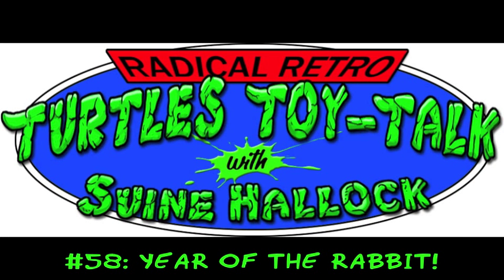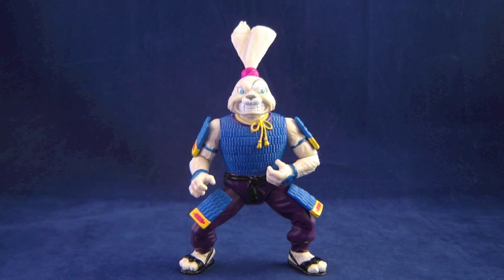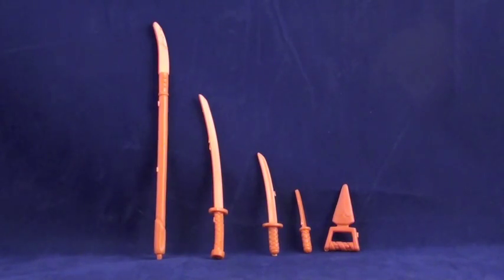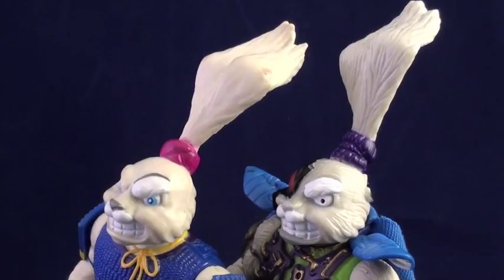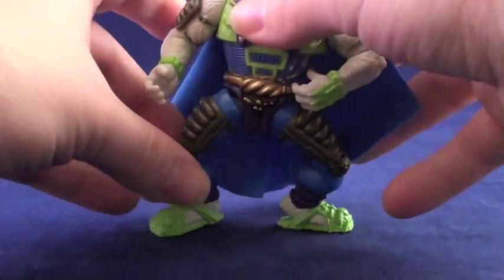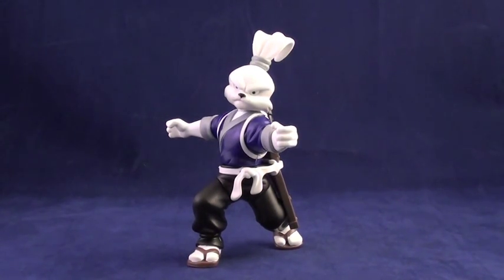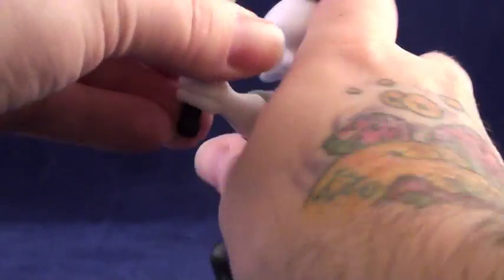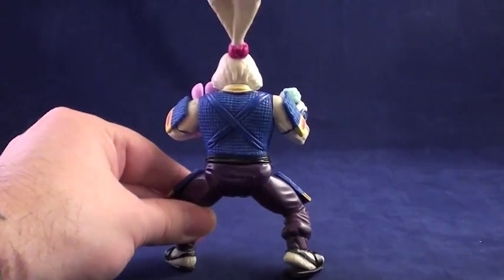Radical Retro Turtle Toy Talk! #58: Year of the Rabbit!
The R2T3 Usagi Yojimbo retrospective! NOTE: This video was made in 2011. All references to the year 2011 were in fact made in 2011.